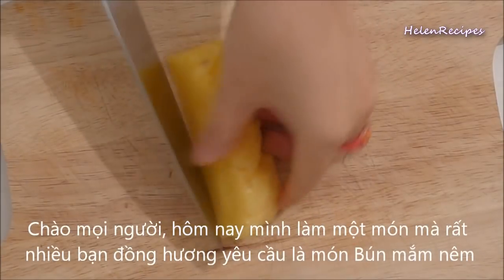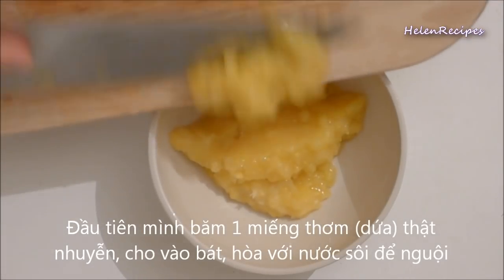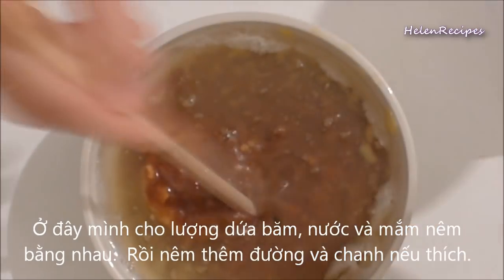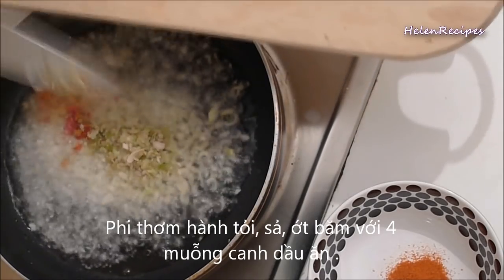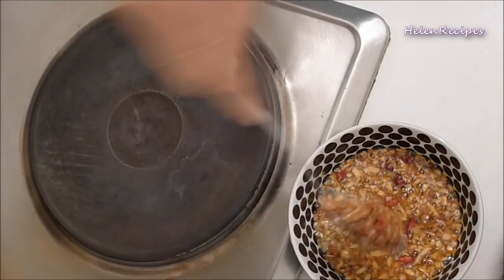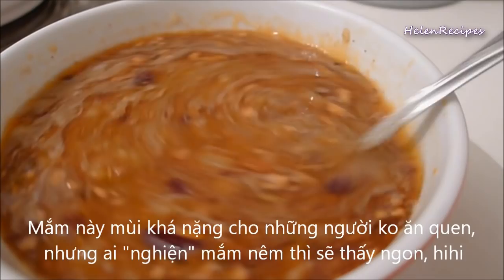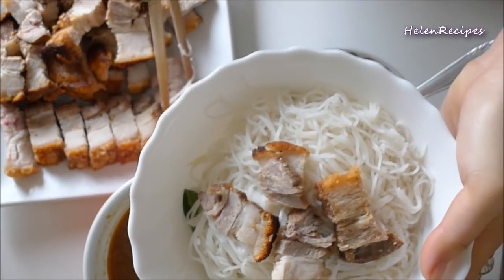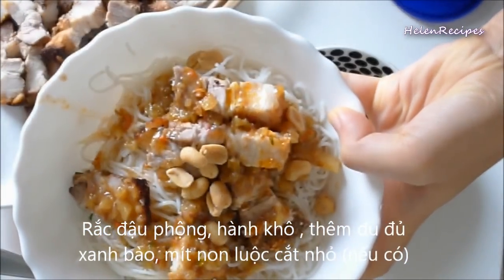Anchovy Sauce with Rice Vermicelli and Roasted Pork (Bun Mam Nem) | Helen's Recipes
Ingredients
1 cup pineapple chopped
1 cup water
4-8 tbps anchovy sauce to taste
1 tbps garlic minced
1 tbps lemon grass minced
1 tps hot chilli minced
4 tbps vegetable oil
500 grams roasted/ boiled pork
500 grams dried rice vermicelli
lettuce, mint, fish mint, Vietnamese mint chopped
300 grams mung bean sprout
200 grams green papaya shredded